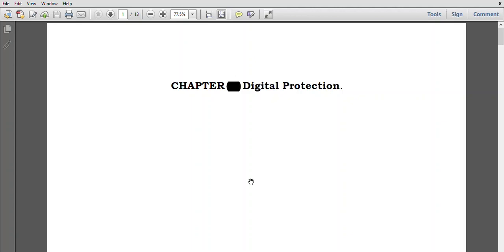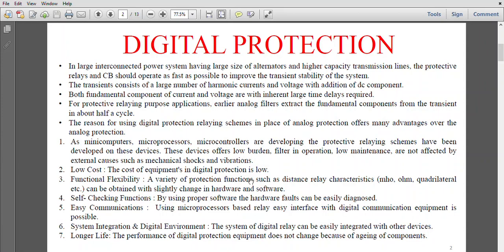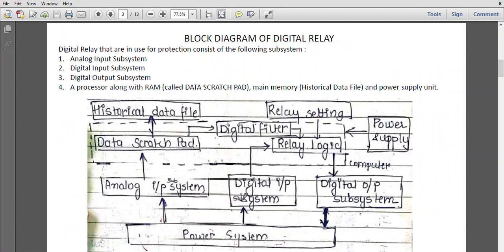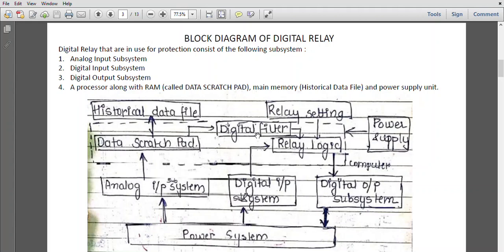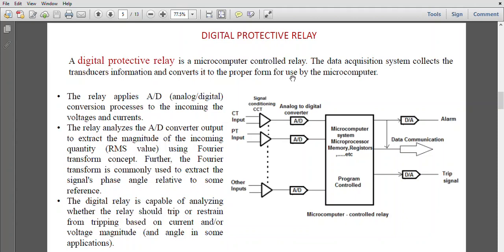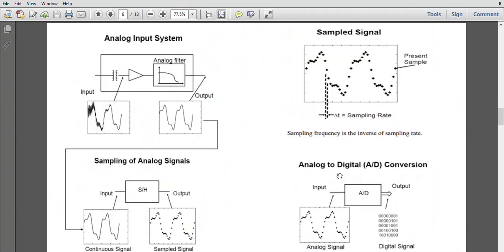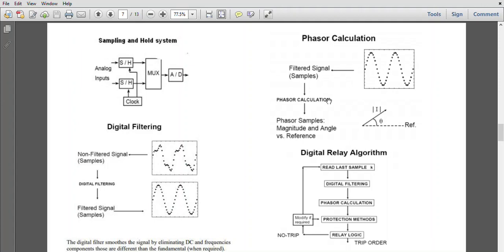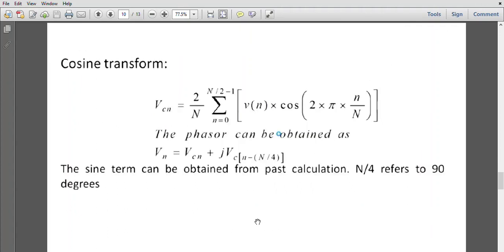Digital Protection | Power system Protection | By Rajni Choudhary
Topic: Digital Protection
Subject: Power system Protection
Branch: EE
Semester: 6th sem